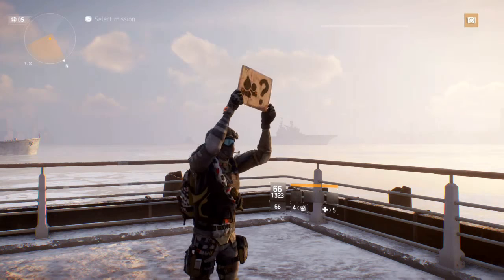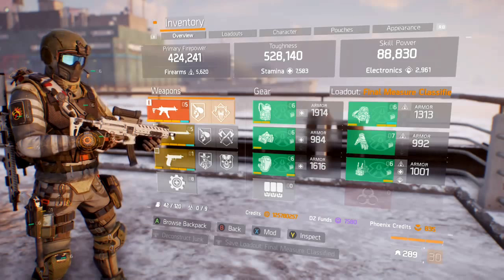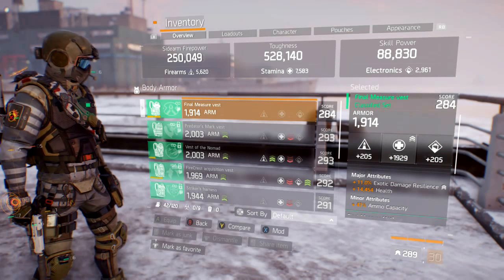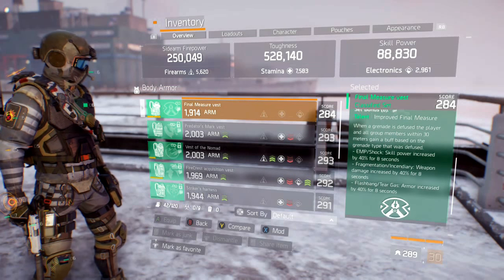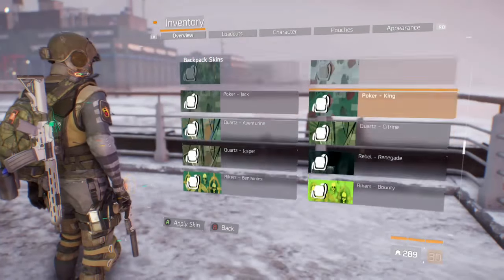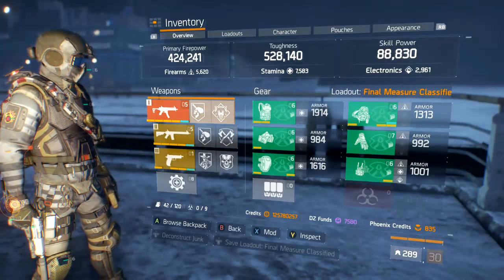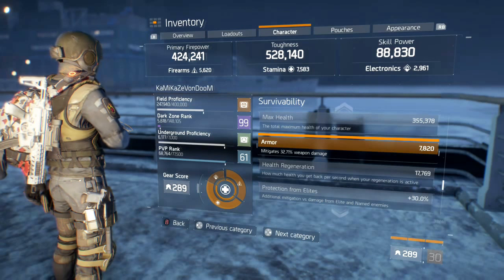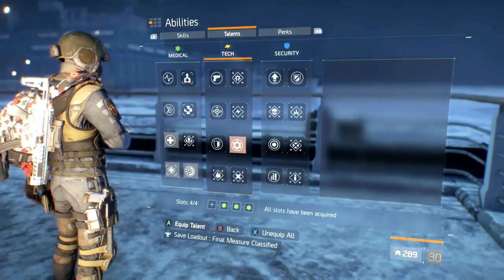CRIT BUILD / DPS / Final Measure Classified / PVP / Dark Zone / Skirmish / The Division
I personally love this crit build final measure set up. I hope you enjoy it as well.